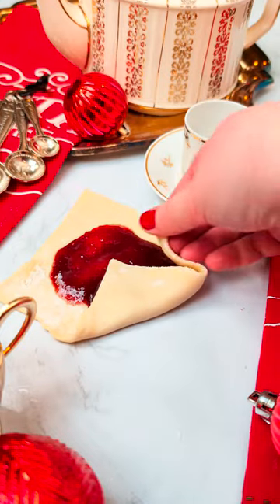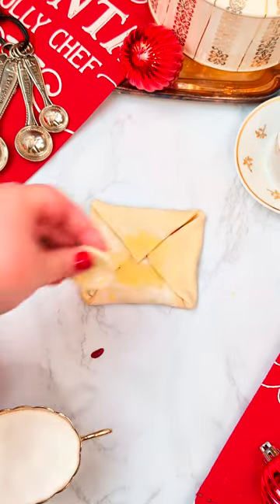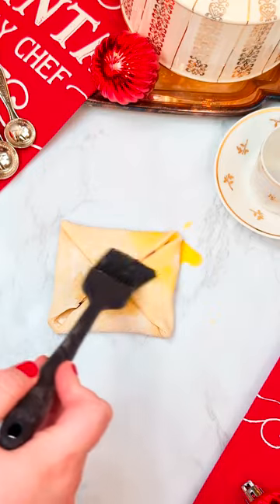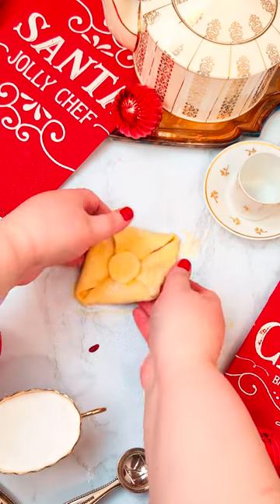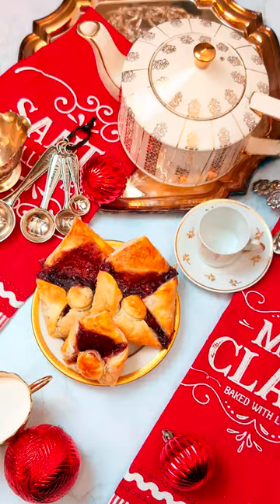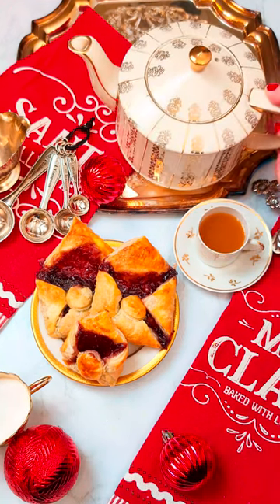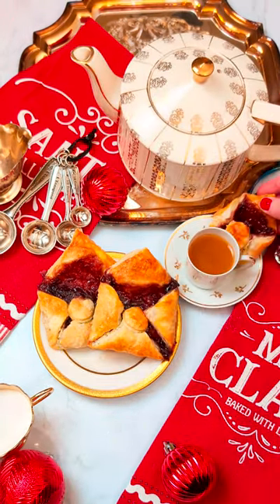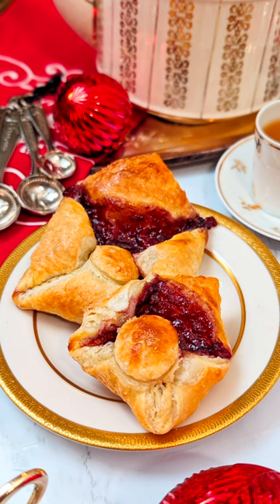Pastry Letters To Santa! Bakemas Day 6!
These Pastry Letters to Santa are simply delicious!
What's on your Christmas list for Santa this year?

Cut out a square from pre-made puff pastry (or from scratch if you prefer), roll out to roughly 4-6 inches by 4-6 inches. Add your favorite jam, I did raspberry, then fold the corners into the center.
Brush with an egg wash and dust with sugar.
Place or a baking sheet lined with parchment.
Bake at 400°F for 16-20 minutes until golden brown.